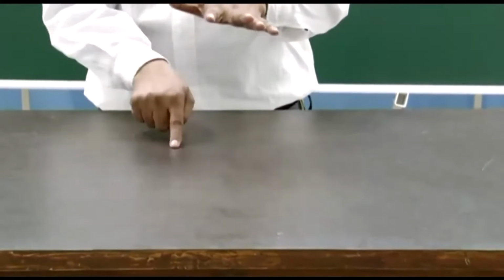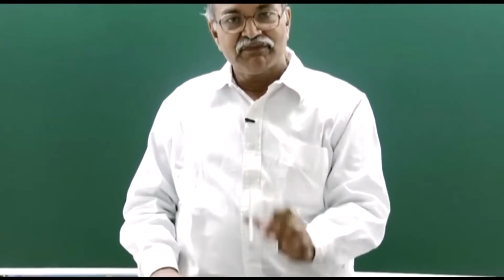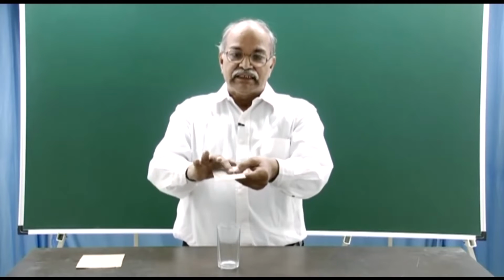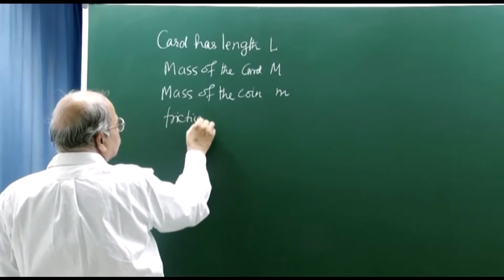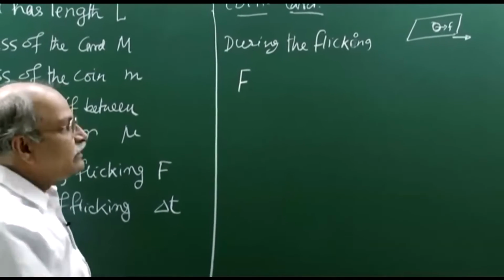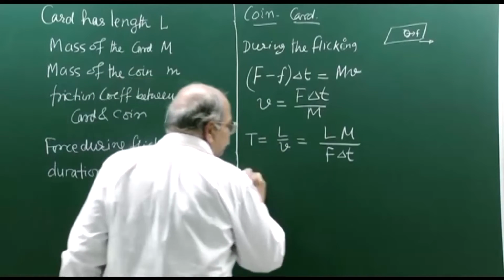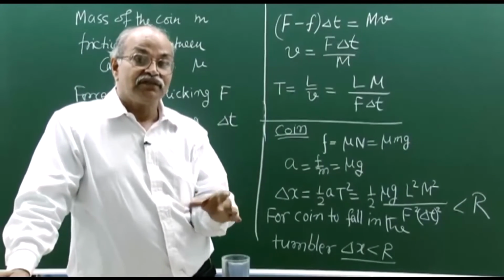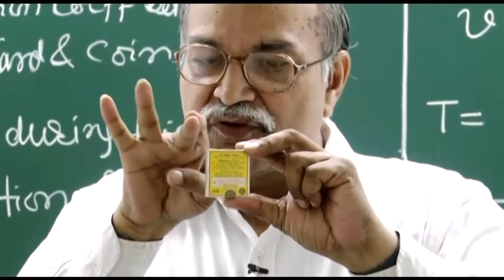10. Mechanics - Friction - Be With Me - Dr. H C Verma - Learn Physics Through Experiments - English